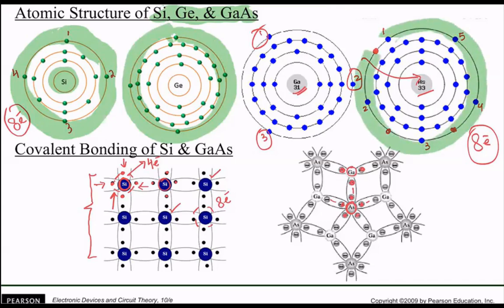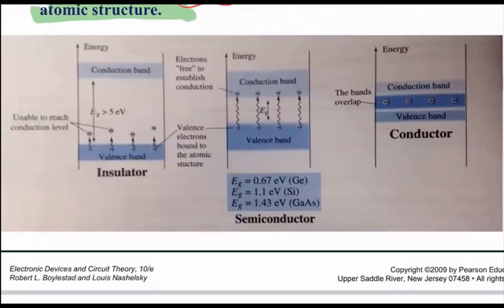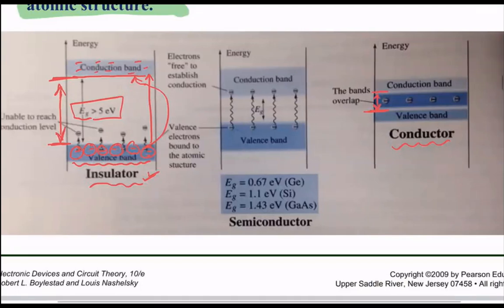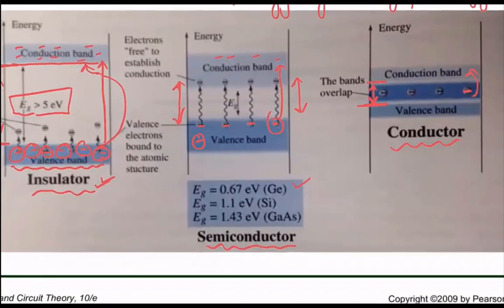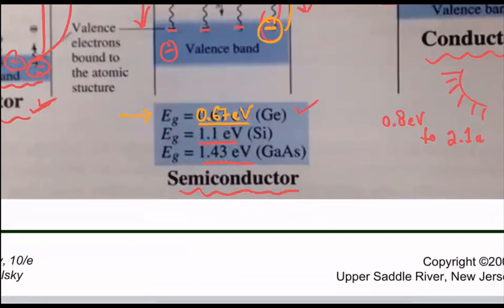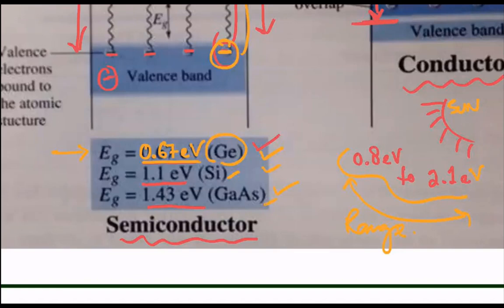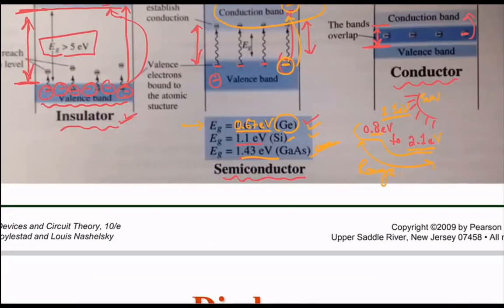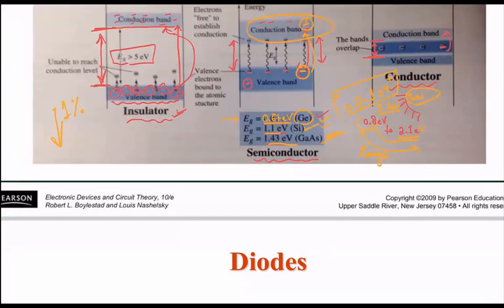#36 Materials - Bandgap Energy Levels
The band gap generally refers to the energy difference (in electron volts) between the top of the valence band and the bottom of the conduction band in insulators and semiconductors. Let's explore more about them in this video.
Credit: 👍
        -  Sound 🎵 : Camtesia